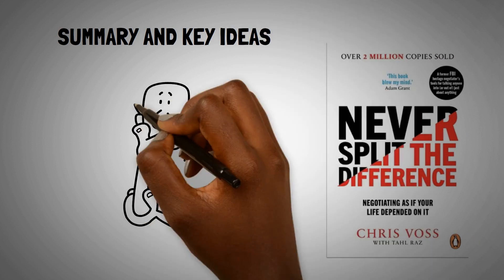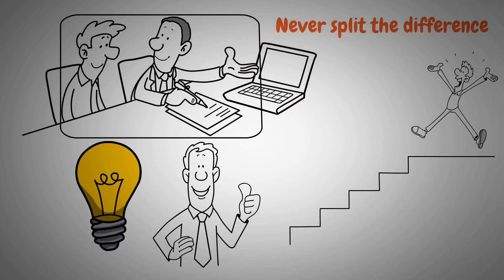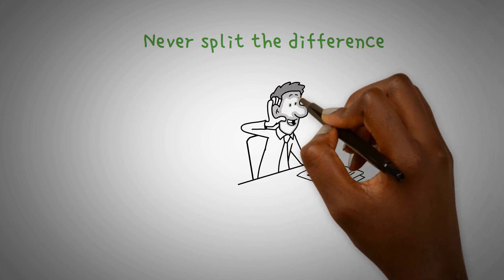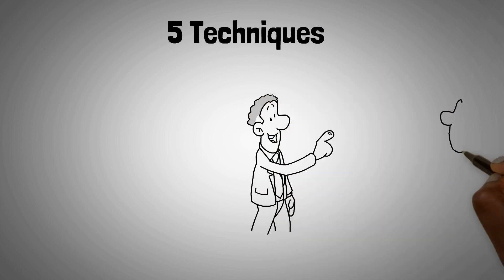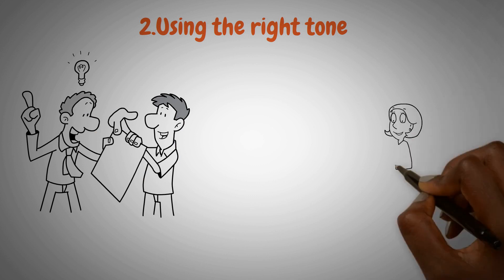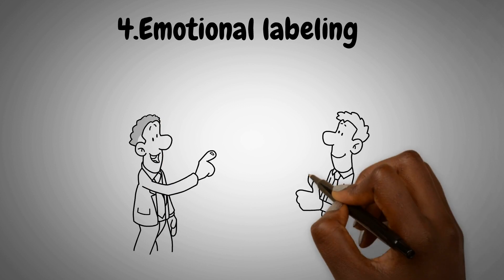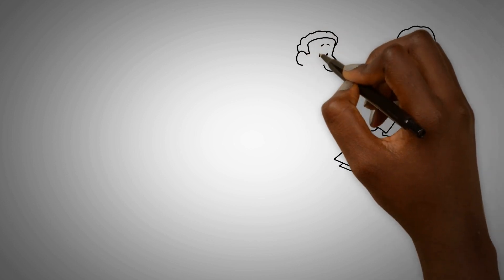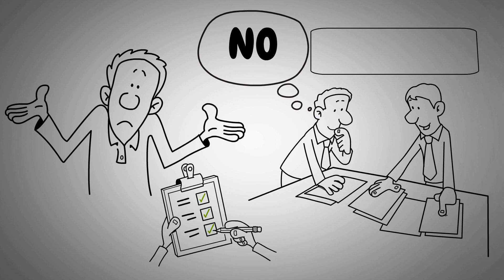Never Split the Difference by Chris Voss (Book Summary)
Never Split the Difference strives to deliver an all-inclusive manual on negotiation theories and tactics, equipping you with the necessary skills for successful negotiations. Voss asserts that effective negotiation occurs at the brain's emotional level, rather than the rational one. As a negotiator, Voss contends, it is your responsibility to cultivate and demonstrate empathy towards your counterpart by recognizing their emotions, gaining insight into their perspective, and ultimately making them feel at ease enough to lower their emotional defenses.

🛒Amazon- Personalized Productivity Planner made by me

🌟Purpose of my Youtube Channel:

My channel is dedicated to providing concise, engaging, and informative book summaries that deliver the most valuable insights and lessons from the best books in the world.

TIMESTAMPS
0:00 Intro
1:32 Define “Never Split the Difference”
2:16 The 5 Techniques for Understanding Emotions
6:33 Moneyball Example by Michael Lewis
6:54 How to Exploit Cognitive Bias during Negotiations
8:19 Dealing with a Liar
8:46 Bargaining
9:15 3 Main Type of Negotiators
10:34 Dodging Tactics
11:08 Strategic Umbrage
11:36 Black Swan